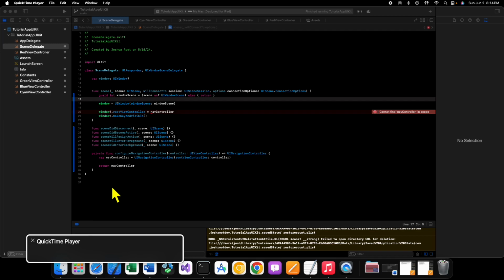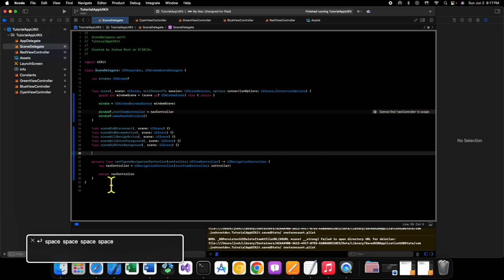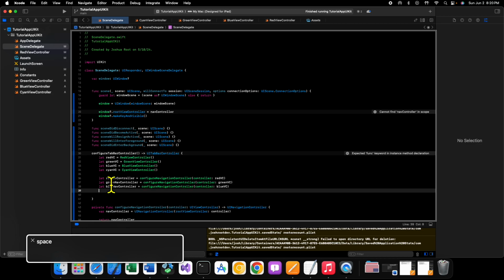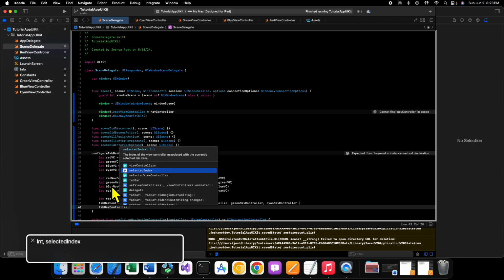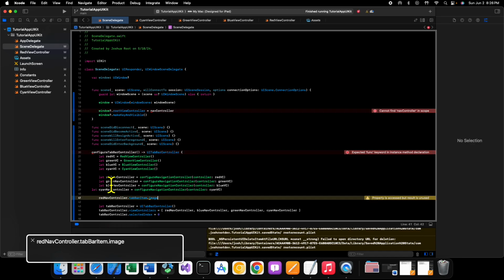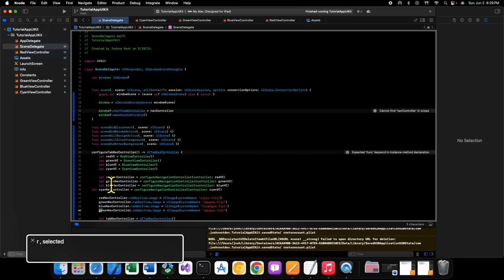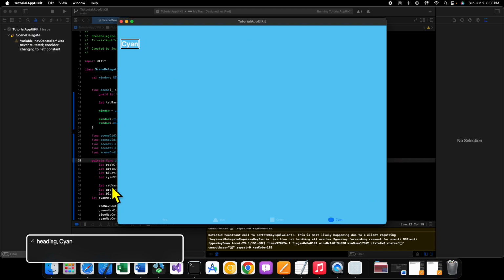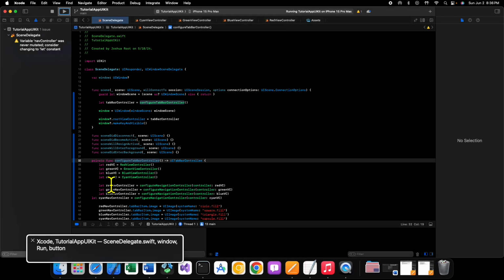iOS Development with UIKit - 37 - UITabBarController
Welcome to another installment of our series on developing apps with UIKit for iOS. In this video we take a look at how we can separate our apps into multiple parts using tabs.